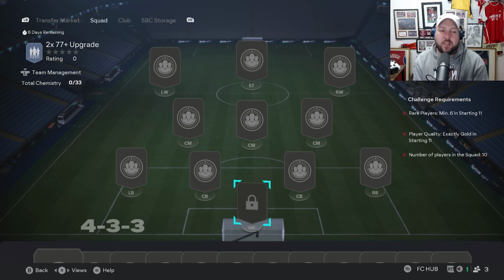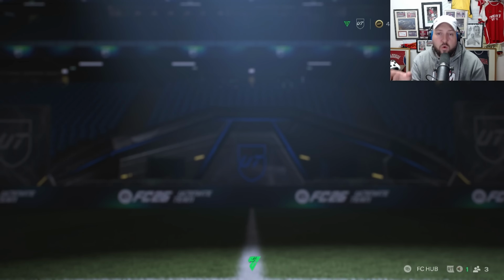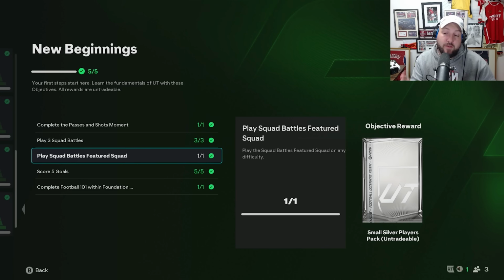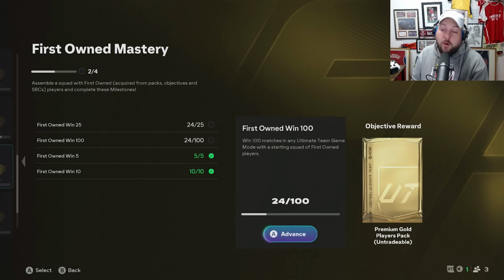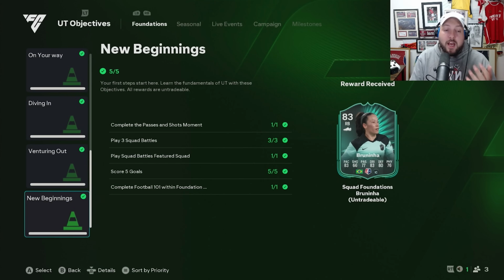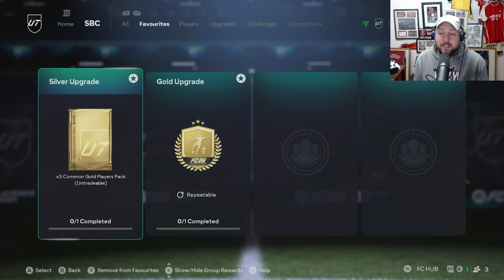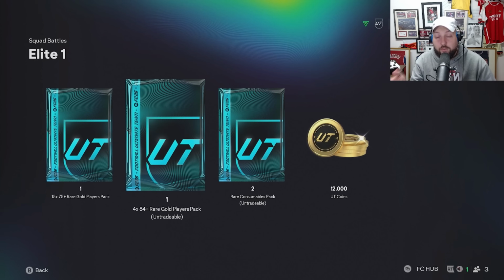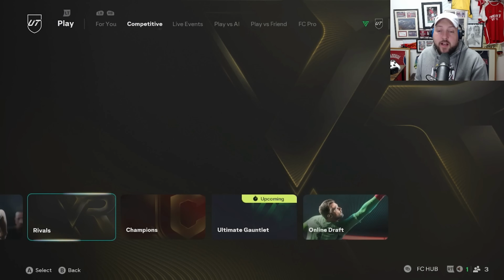BEST WAY to GRIND FC 26 RIGHT NOW!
In today's Video i show you how to grind the 77+ upgrade sbc. Also how to get coins fast how to pack better players and how to grind EA SPORTS FC 26
Find the safest and most reliable FC26 coins Use code "nannik"